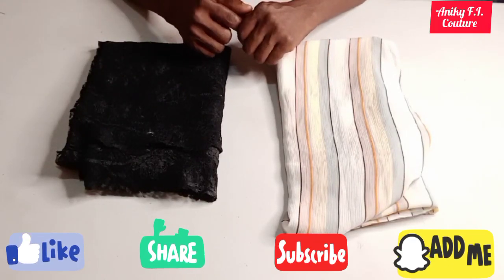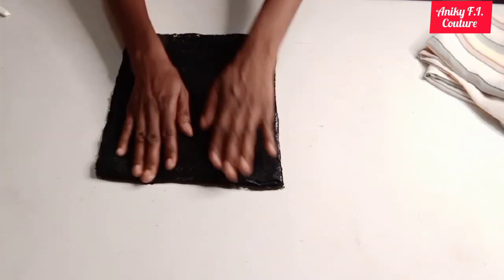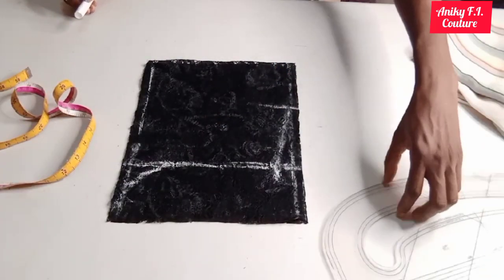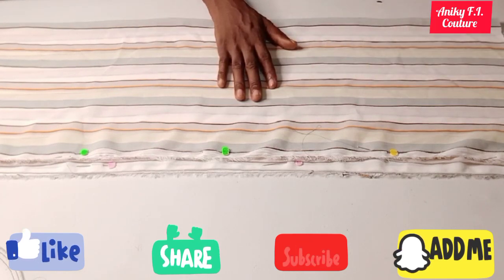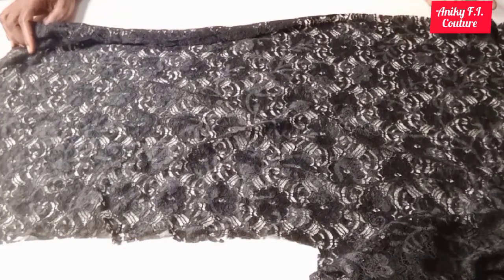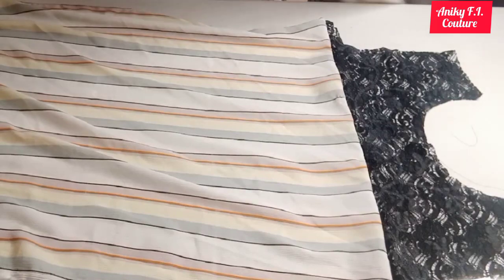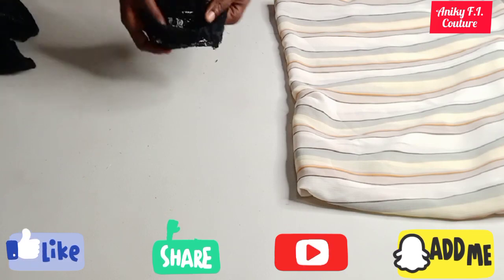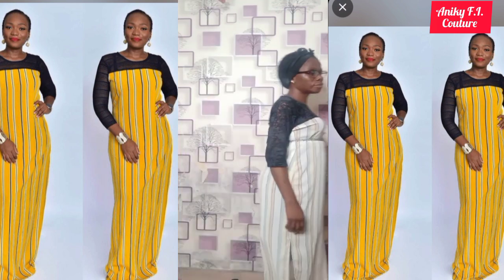How To Cut And Sew A Simple Maxi Dress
Learn how to cut and sew simple maxi dress in this video. How to cut and sew lovely maxi dress.

9